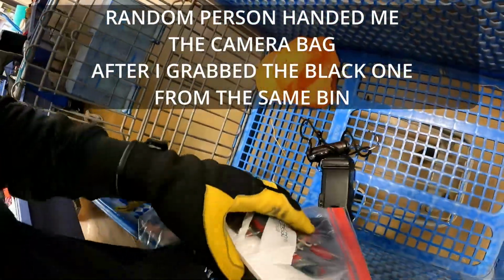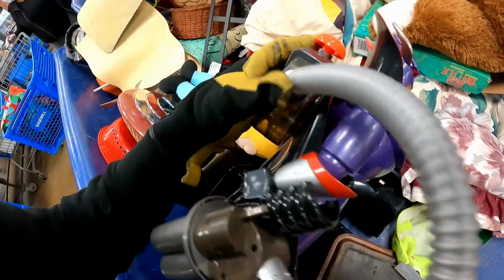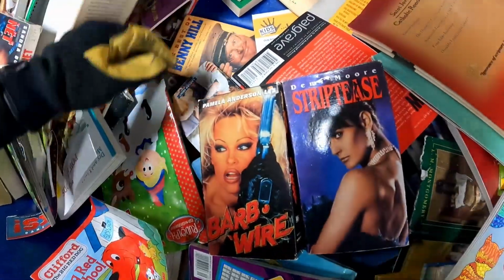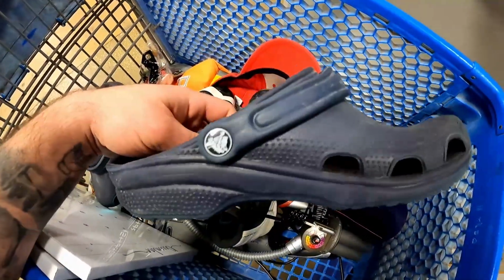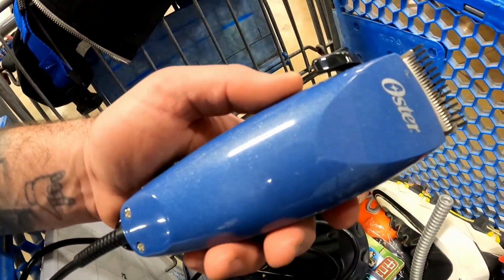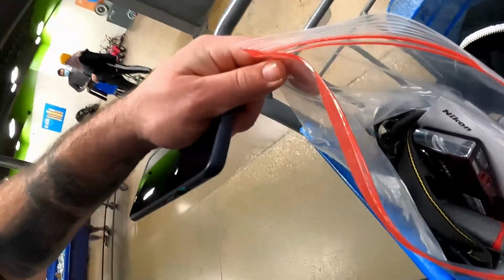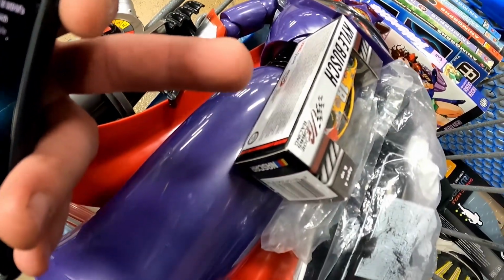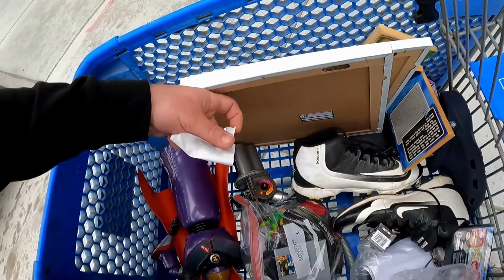UPDATE: THERE ARE *STILL* KIND PEOPLE AT THE GOODWILL BINS | Ep. 165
Nabyar (Ray) and Zesty (Emily) are 2 thrift nerd collectors and Ebay resellers who focus on 80's and 90's pop culture, video games and anime. They also LOVE mainly sourcing from the Goodwill bins! This episode involves Nabyar and Zesty getting random gifts at their local goodwill bins and also some solid stuff for resale.

Daily video's are also a thing until it's time for a content break for both of them! So stick around! Look below:

OR